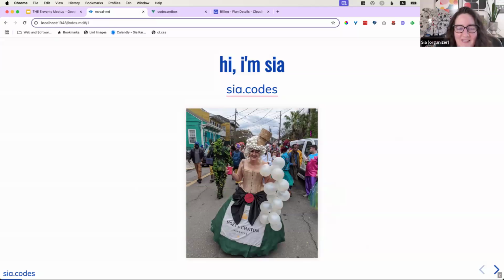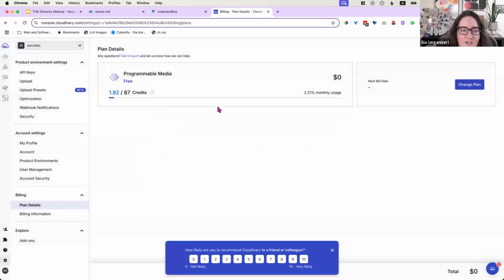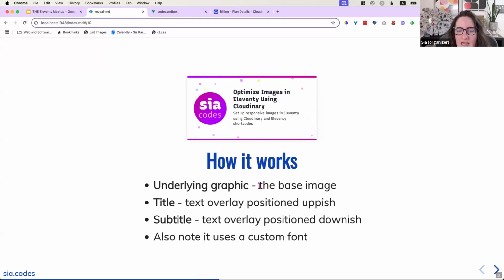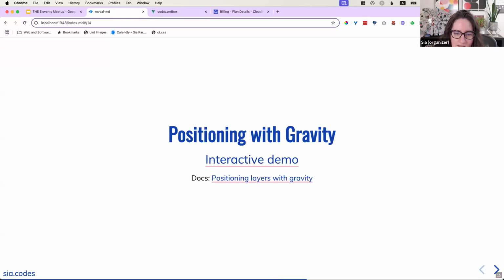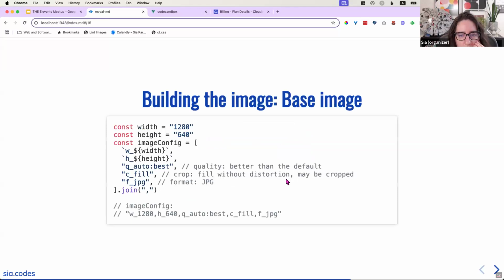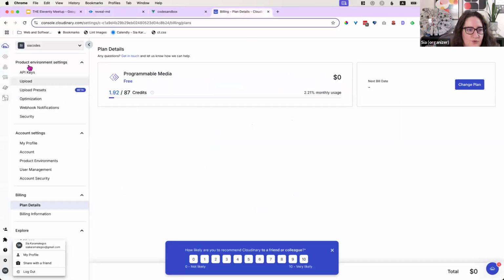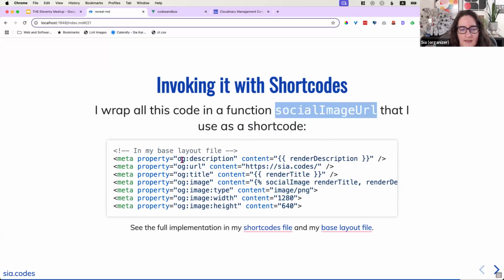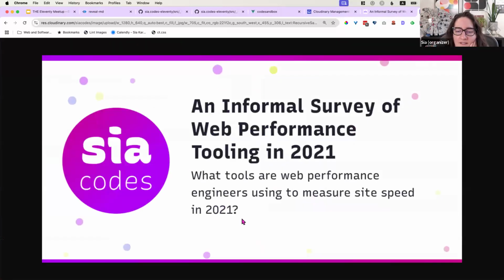Automatically generating social share images using Cloudinary with Sia Karamalegos | 11ty Meetup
Automatically generating social share images using Cloudinary
Did you ever notice those social media share images that automatically pop up for a site and think to yourself, "wow, it would be really cool if I could get that set up for my blog"? In this talk, Sia will show you how she uses 11ty shortcodes and Cloudinary to generate unique share images for each page and blog post on her site. (Cloudinary has a free tier that's generous enough that most personal sites fit under. )

Sia Karamalegos (she/her)
Sia Karamalegos is a freelance web developer and performance engineer. She's also an international conference speaker, writer, and Google Developer Expert in Web Technologies. She co-organizes the Eleventy Meetup.